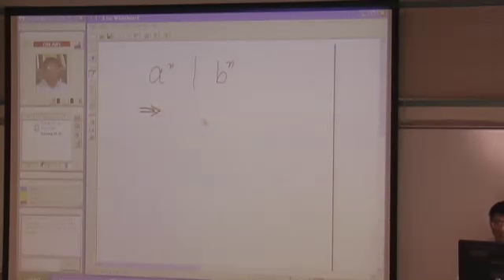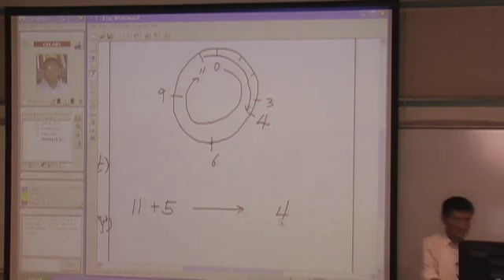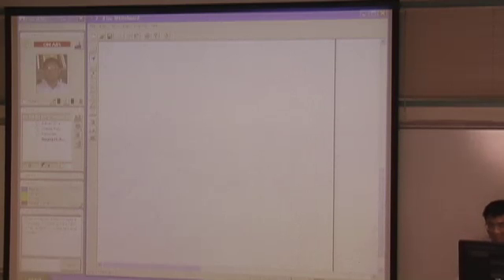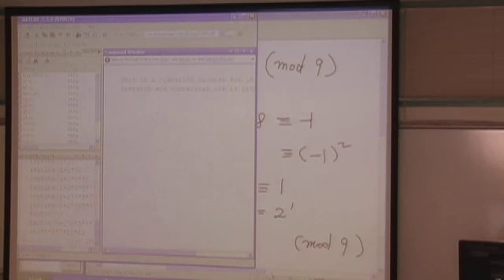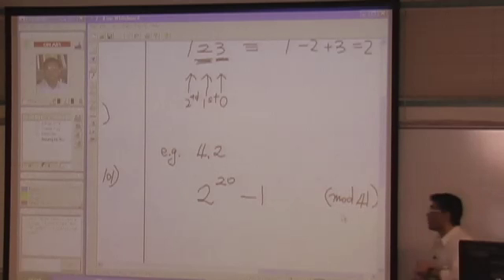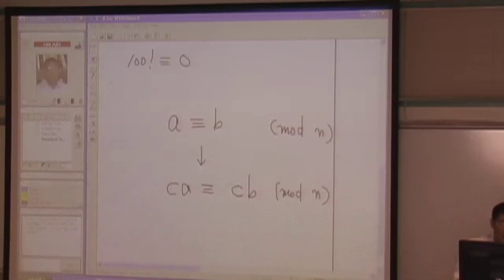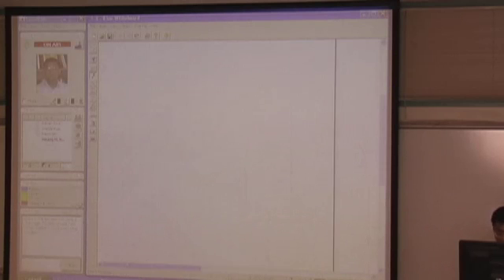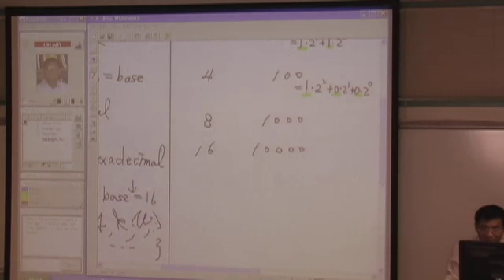Number Theory 11